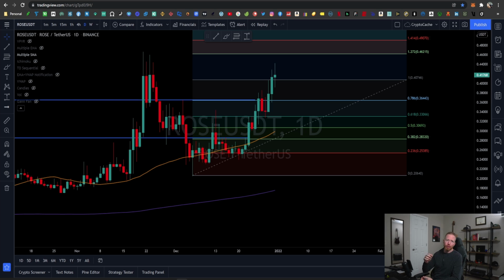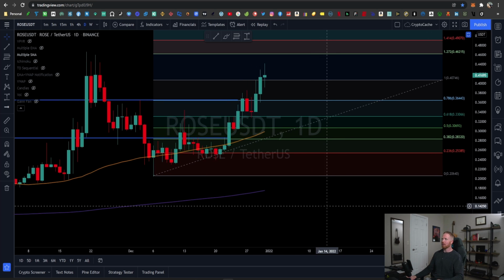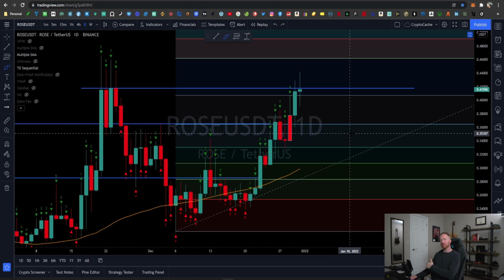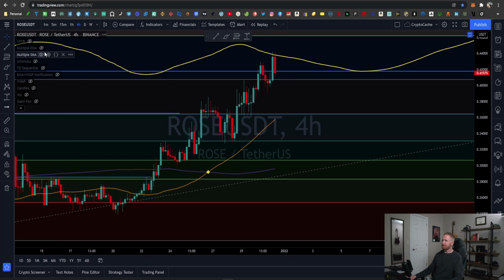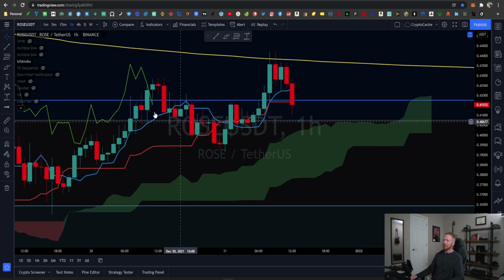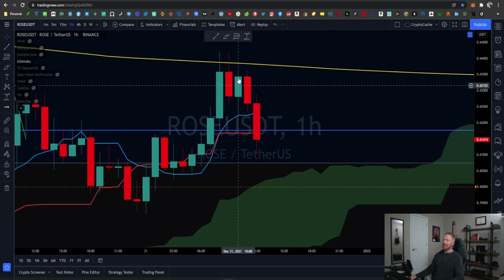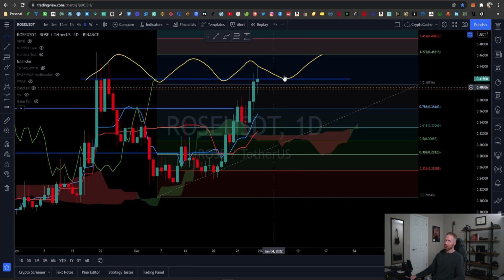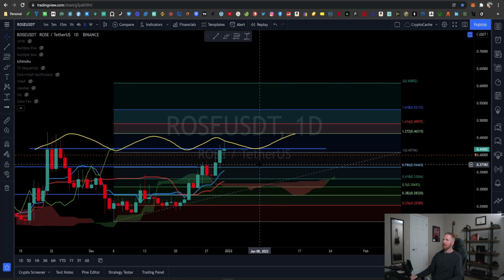OASIS NETWORK ROSE COIN PRICE PREDICTION – BACK ON TRACK – TECHNICAL ANALYSIS DECEMBER 2021 FORECAST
CryptoCache Premium™
Trading Community / Signal Group